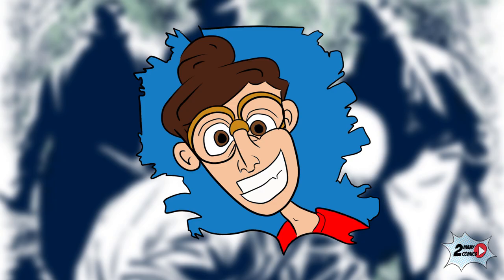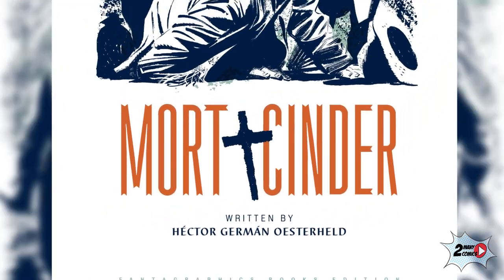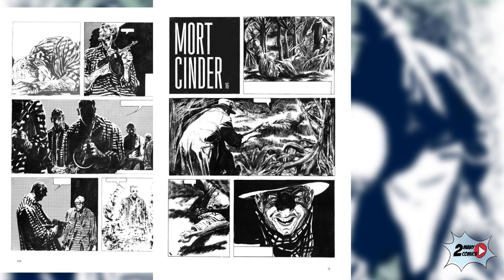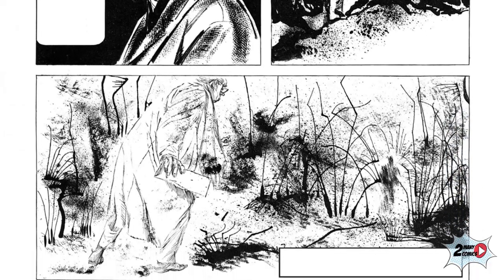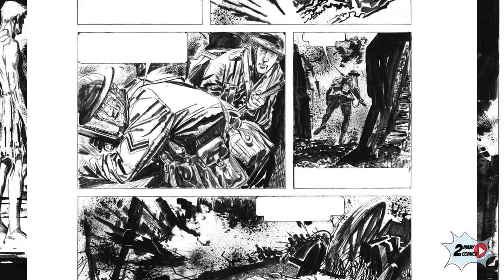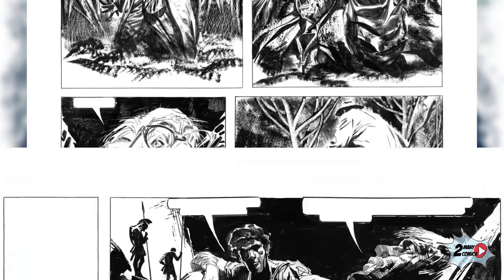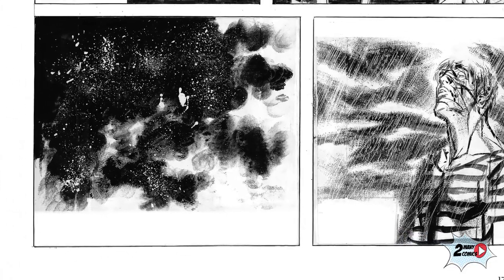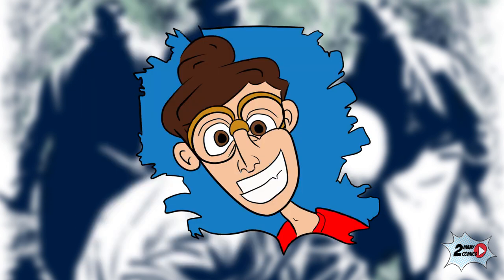Mort Cinder | 2 Many Comics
Overview of Mort Cinder. Comic by Alberto Breccia & Héctor Germán Oesterheld